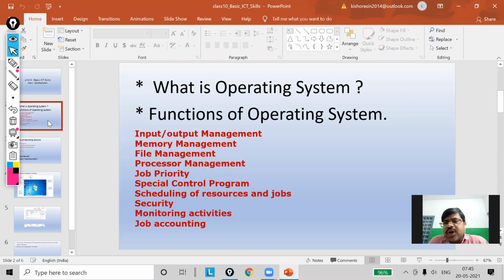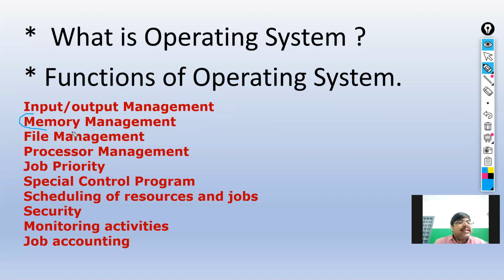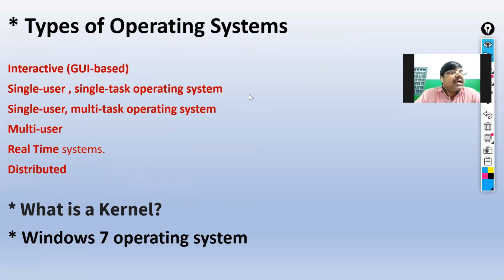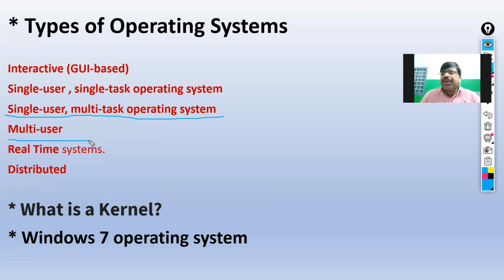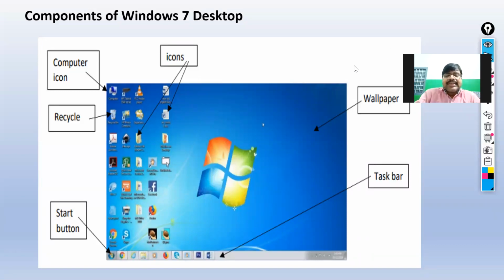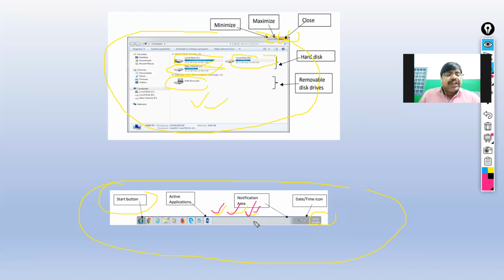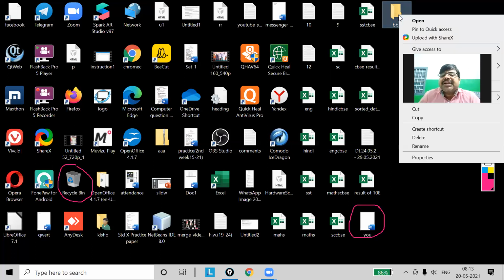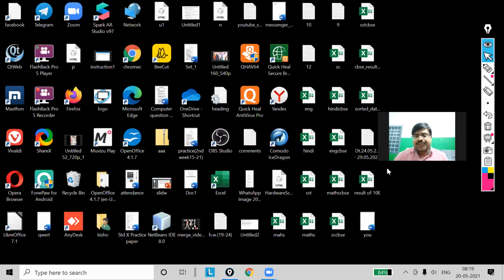Operating System of Basic ICT skills of class 10 | Kishore Sir It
Hello students
Thanking you
Operating System
Basic ICT Skills
Employability skills
Methods of Communication skills
Communication skills
Self Management skills
class 10
information technology
kishore sir it
kishore sir